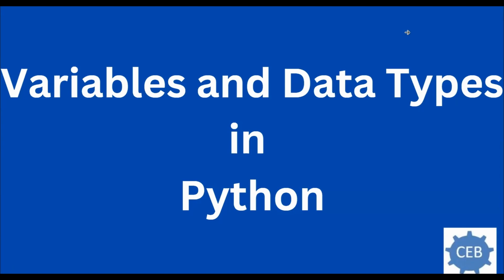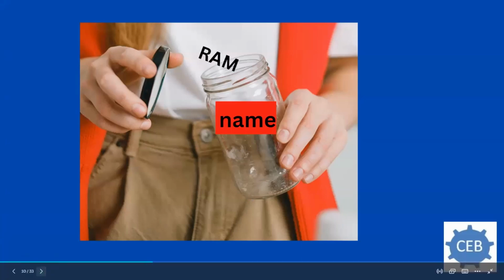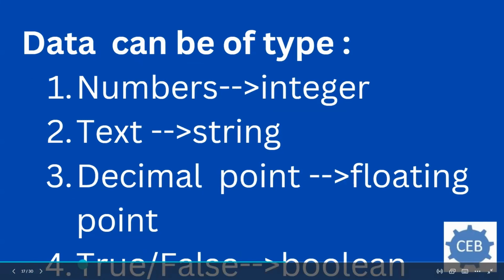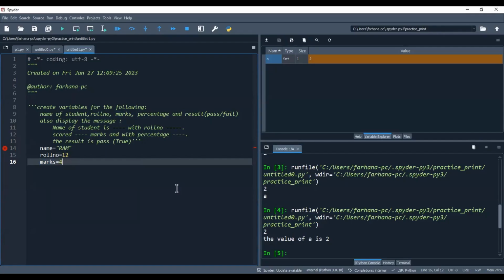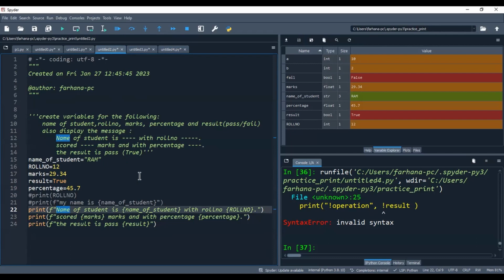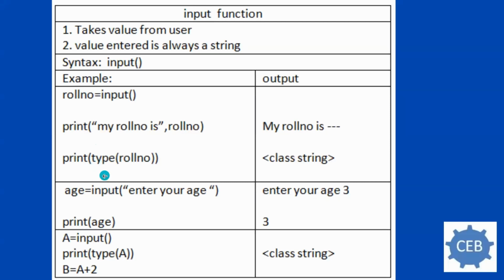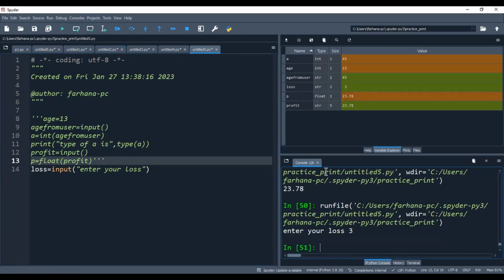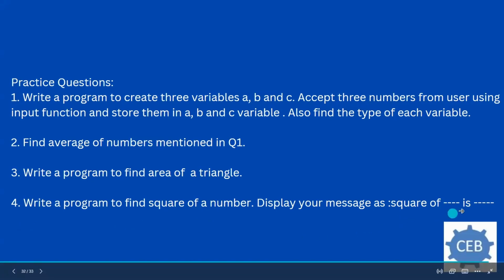Variables and Data types in python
Variables are just a name to identify a memory location. There are many memory locations like jars in our kitchen that we can use to store some data. In Python we have to use a name as label to memory location and store a value in it. Labeling the memory location is called as Declaration of a variable.
Rules of Naming variables:
    1.  can contain alphabets, word, words, number and underscore
     2. can  start with  underscore or alphabet
     3. variable name should indicate the type of value to be store

can't
1. contain special symbol like @ # . ' : except _
2. start with number
3. use keyword

variables  should be declared before using  it in the program
Variables are case sensitive
Variable initialization is the way to assign values to them. Eg a =3
Where a is  a variable containing value 3.

Types of data in python.
1. Integer -- natural numbers without decimal points
2. Float--  natural numbers with decimal points
3. String-- Text messages
4. Boolean --true or false
The input() function takes values from user. The values entered will be of string data type. To convert it to any other data type is called Type casting.
Just put the name of data type you desired eg
A=int(input(“enter the value”)
Now A will be of int data type. If you want to know the type of data , will use type function
Eg

Ad=type(A)
Print(Ad)
Will print the type of variable A.